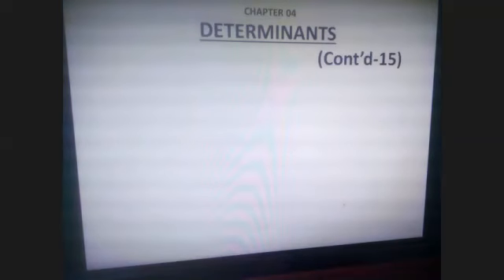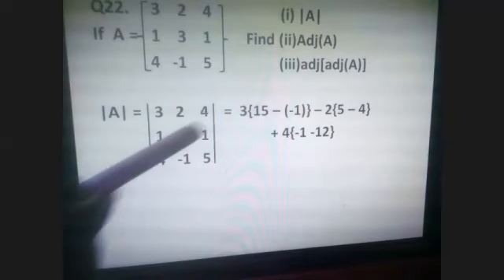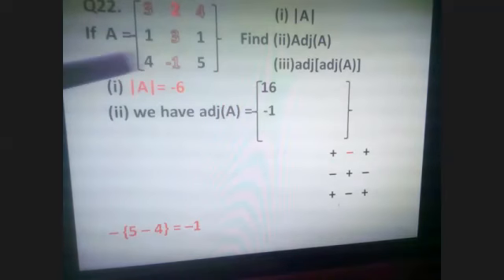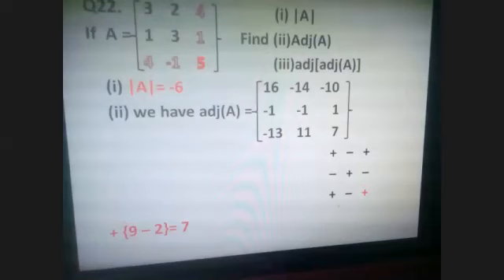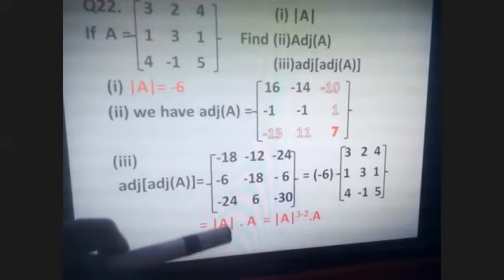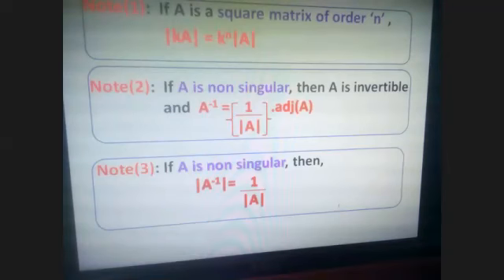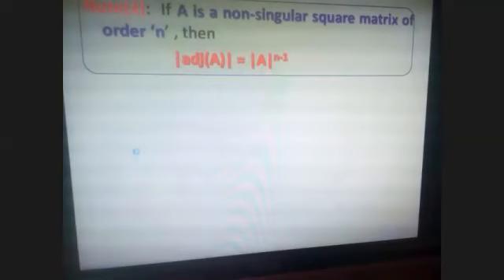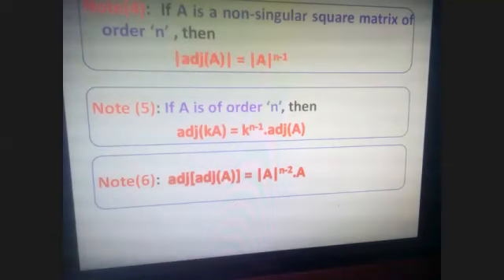Form 12 Mathematics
Dr. V A Issac